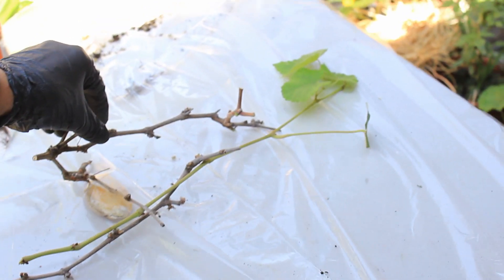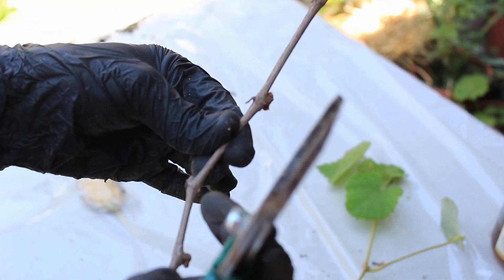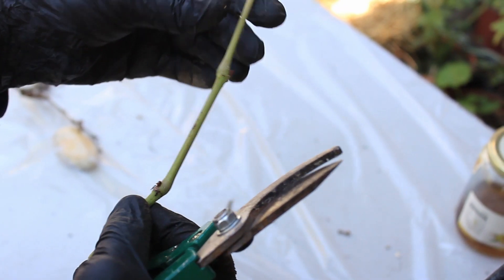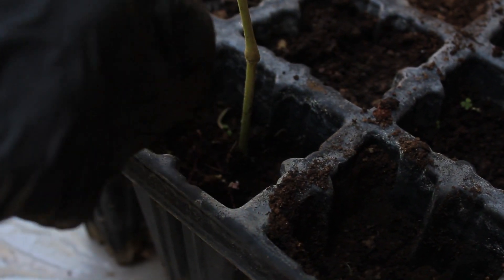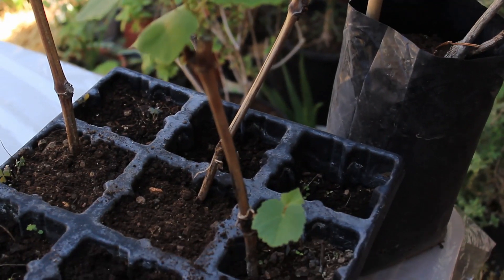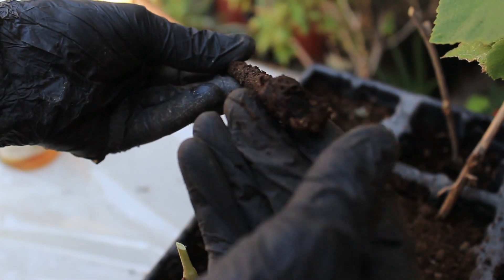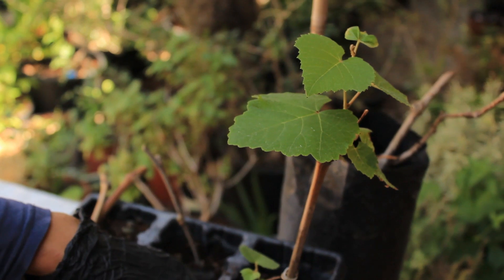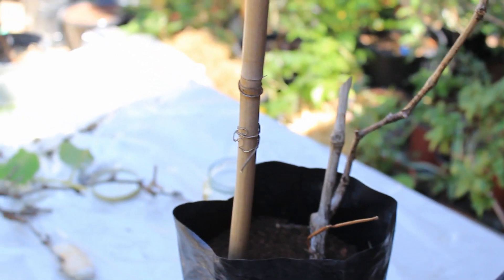How to Plant Grape Vines From Cuttings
Today, I will be showing you how to grow an Grape Vines From Cuttings.
I will also be showing you an update of some Grape Vines we planted a while back.

Heal Heala